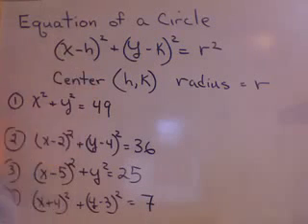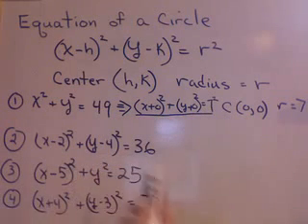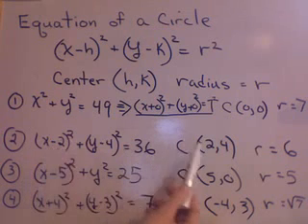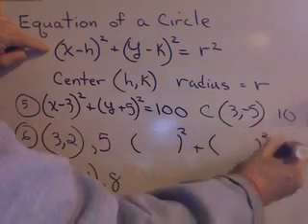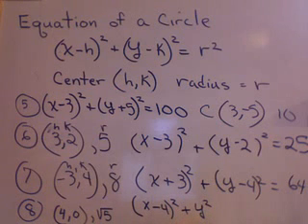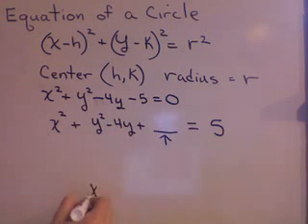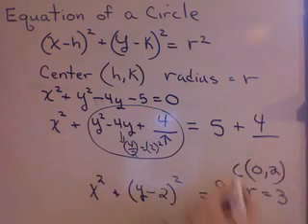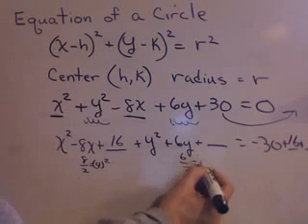Equation of the Circle (410)and using it - part 1-GMVS